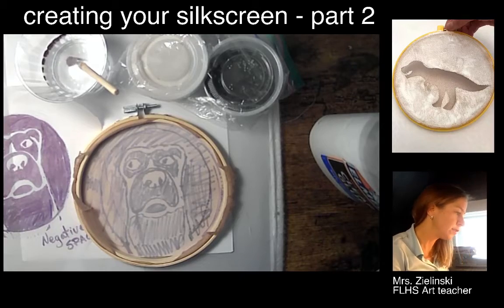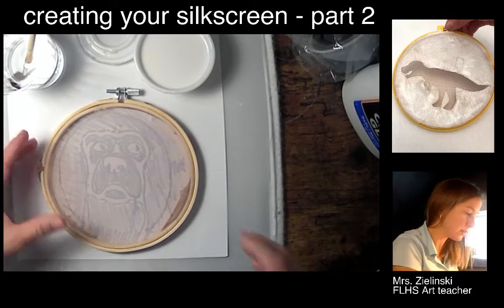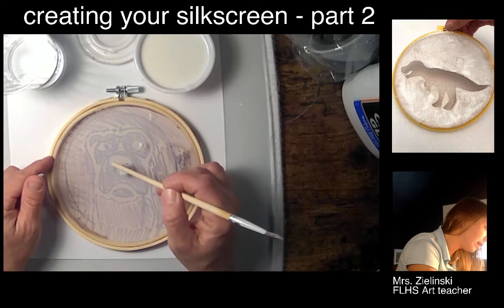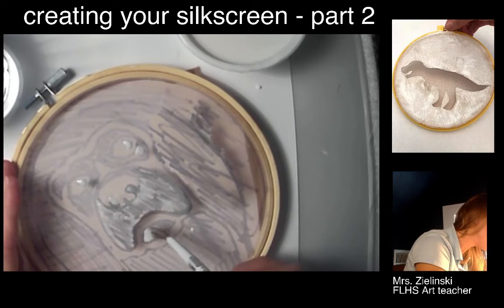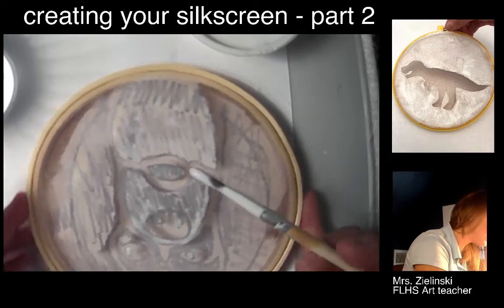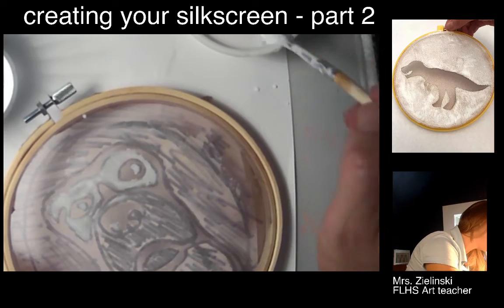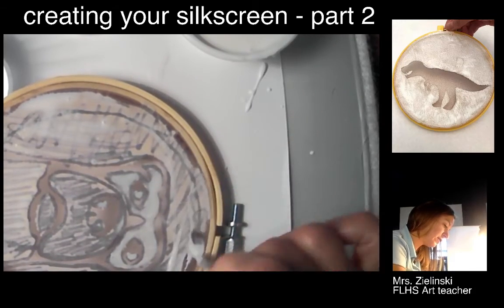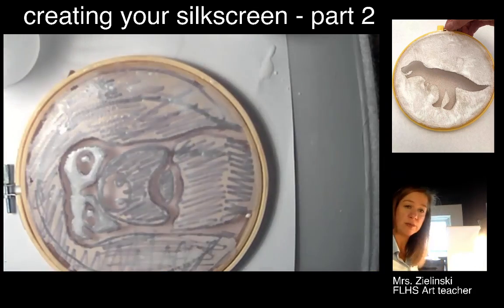creating your silkscreen part 2